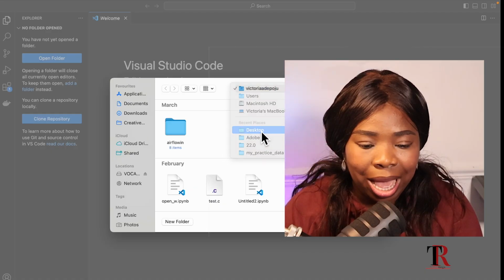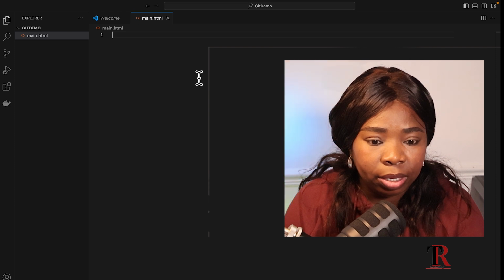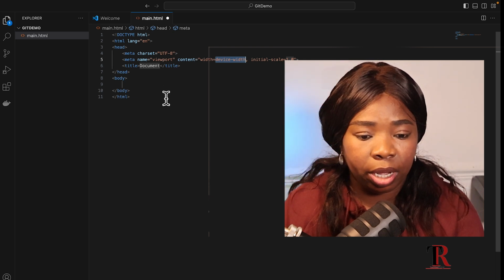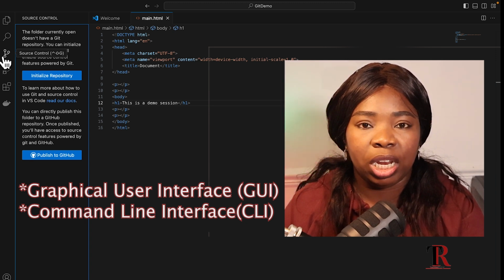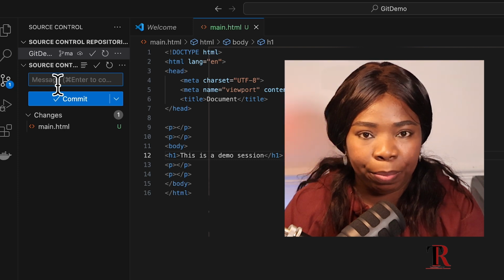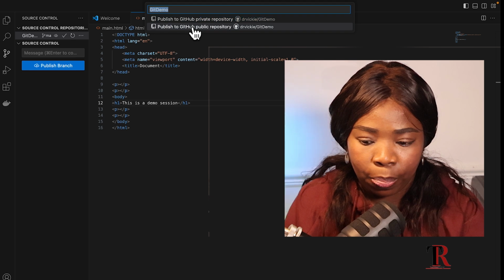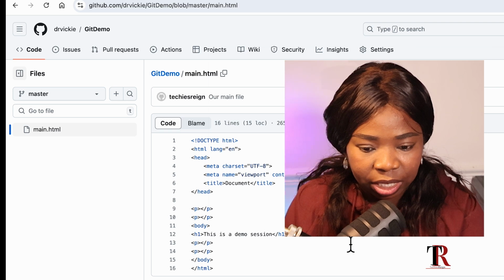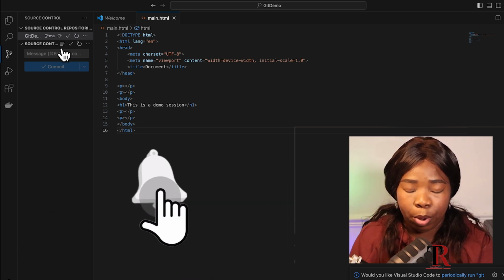Start here with “git commit," “commit message," and “git push” your project changes to GitHub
In this video tutorial, learn how to efficiently use Git's essential commands: git commit, writing effective commit messages, and executing git push. We'll walk you through the importance of making clear and concise commit messages that improve code readability and collaboration. Discover how git commit saves your changes locally and how git push syncs your commits to a remote repository like GitHub. By the end of this tutorial, you'll be confident in managing your codebase with Git, optimizing version control workflows, and collaborating with teams seamlessly.

Git and GitHub are important tools for all developers to understand.
They make it easier for multiple people to work on the same software project and manage different software versions. Watch this tutorial and leap!

Instructor: Dr. Victoria Adepoju

Click the thumbs-up button and share the video so others can see it. Do it now.

TechiesReign IT Consulting Limited provides excellent technology support and training for all.